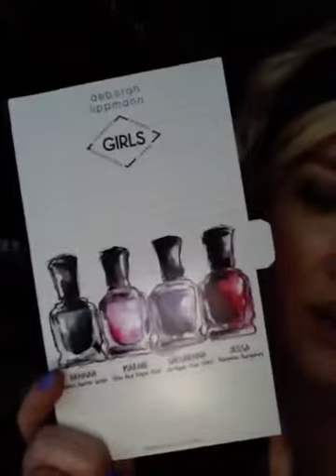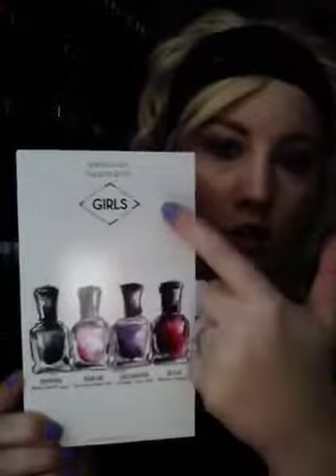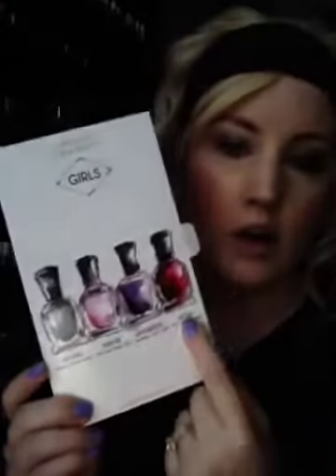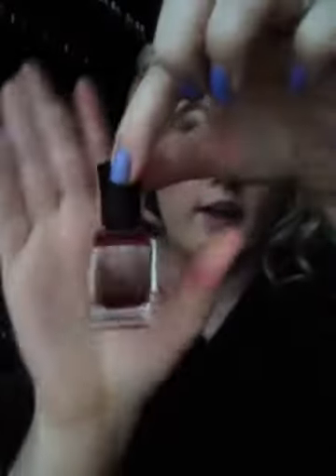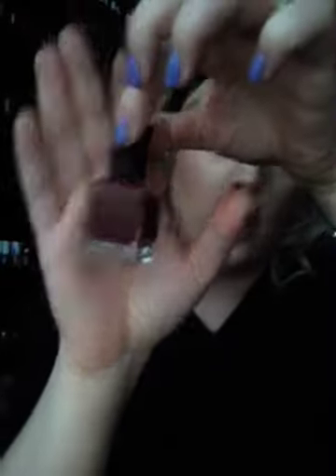Deborah Lippmann - Girls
All products and opinions are as always my own. Sorry I'm a mess in this video I just wanted to get this out for you guys!